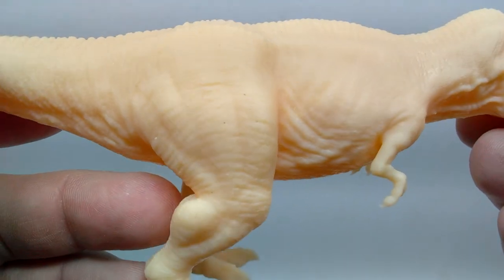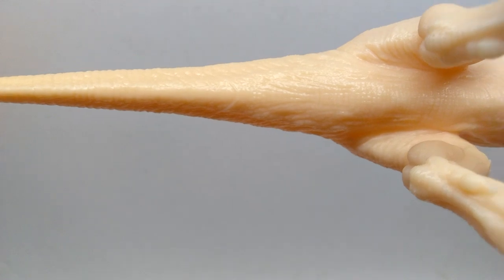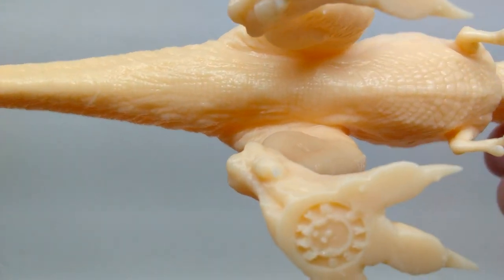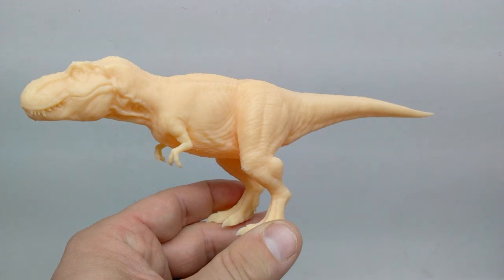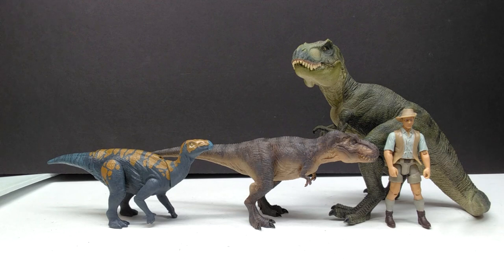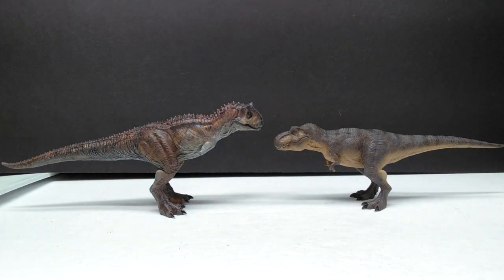Marco Makes JP 30th Anniversary Basic Tyrannosaurus rex Review!!!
Today we're checking out another brand new Marco Makes JP 30th Anniversary Basic figure as weve got the Tyrannosaurus rex!

Kingdom Collection Etsy Shop!!!

Marco Makes Instagram!!!

Marco Makes Facebook!!!

Marco Makes YouTube channel!!!